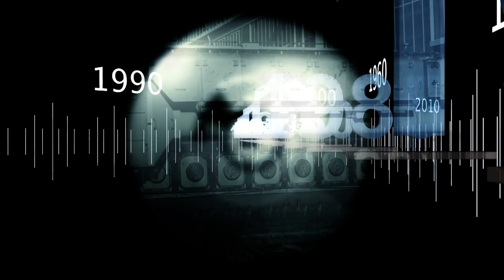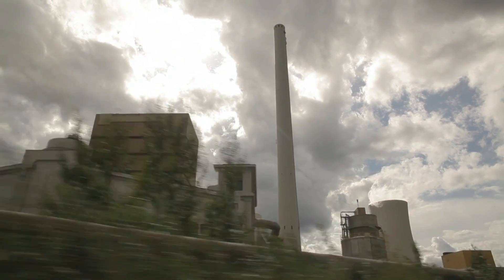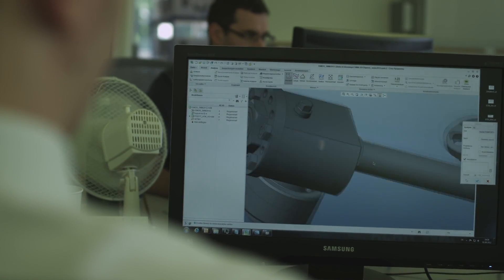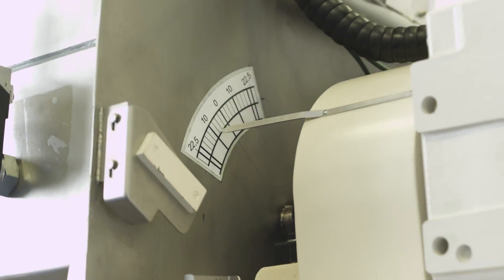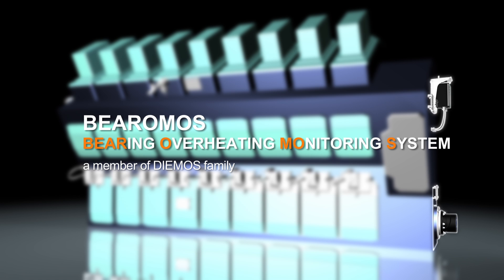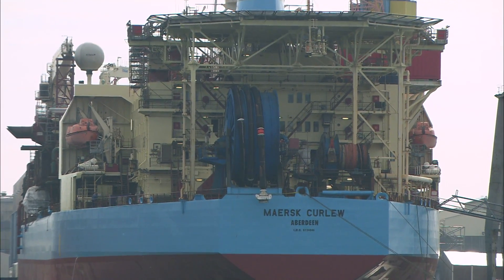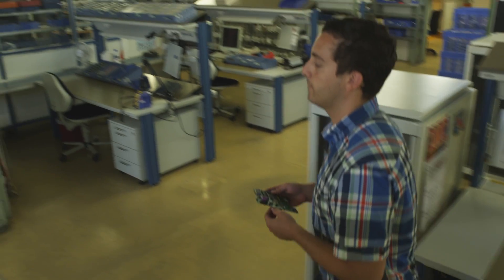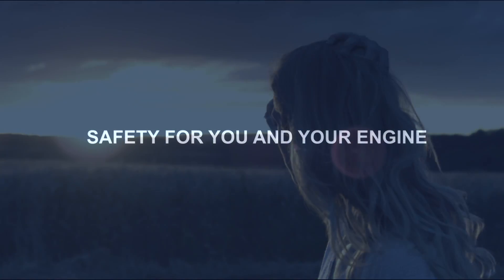Schaller Automation - World Market Leader for Oil Mist Detection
For over 50 years Schaller Automation's VISATRON® Oil Mist Detector Systems have been protecting large Diesel, Gas and Dual Fuel engines from crankcase explosions. With the extensive experience, accumulated over decades, in developing & improving the product, Schaller Automation is deservedly the market leader in oil mist detection systems with 58,000 systems installed.

Watch the Schaller Automation corporate movie to receive an impression about Schaller Automation, the people and the products.